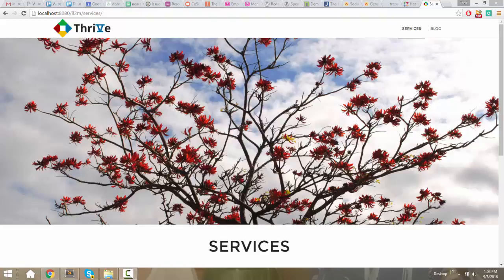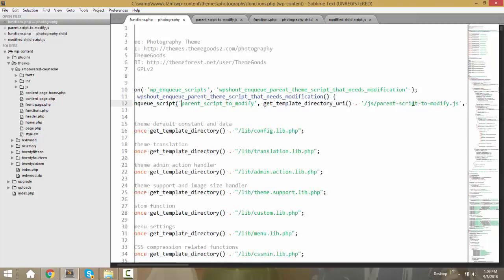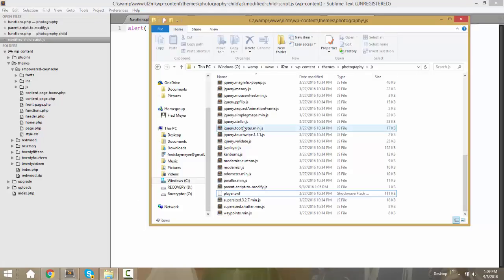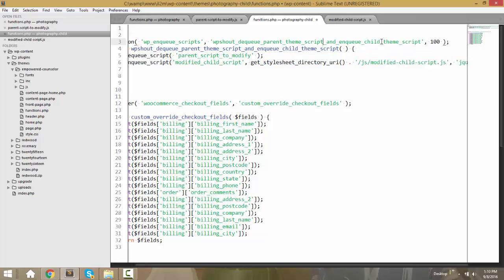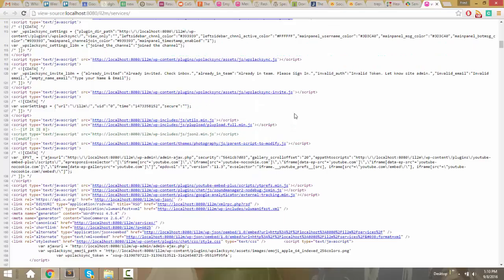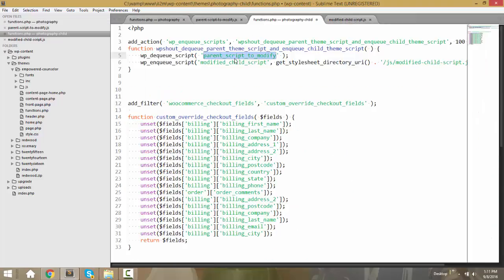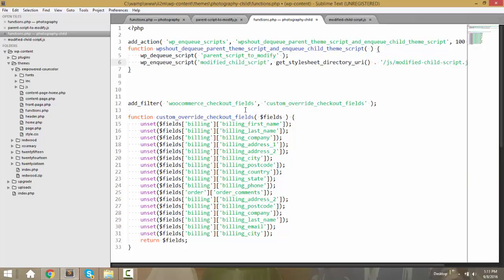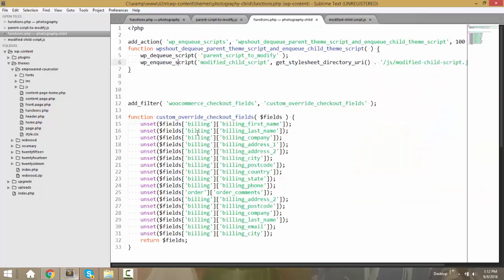How to Modify a WordPress Parent Theme's JavaScript Files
Sometimes a WordPress parent theme will have a JavaScript file that you need to modify. This guide shows you the proper way, using wp_dequeue_script(), wp_enqueue_script(), and child themes.